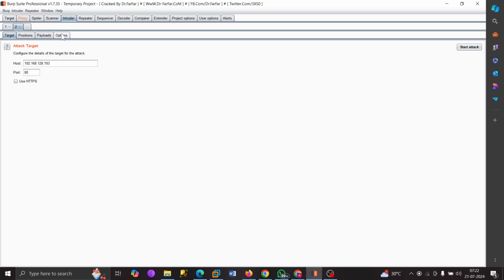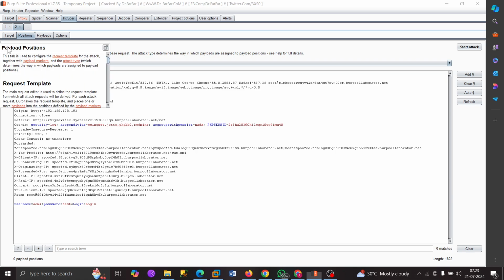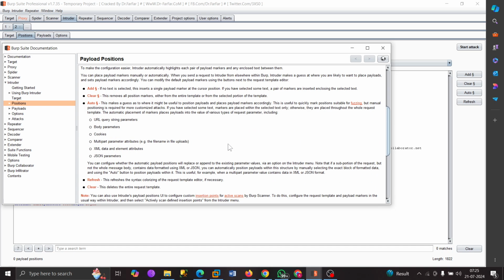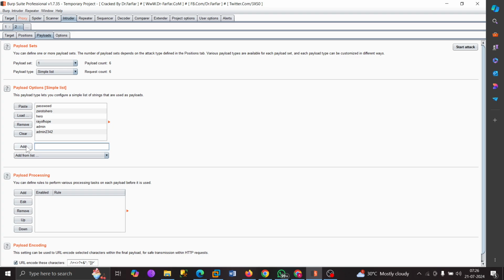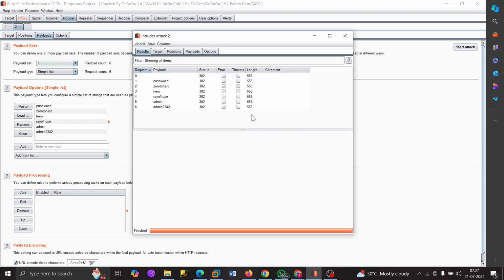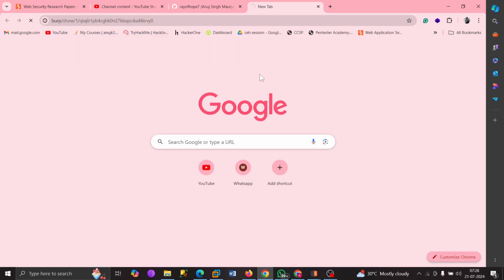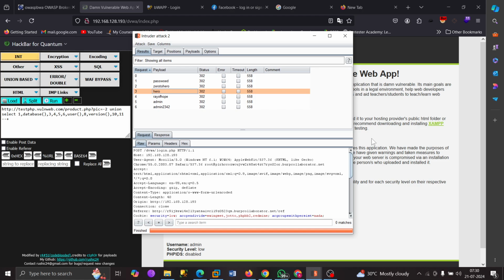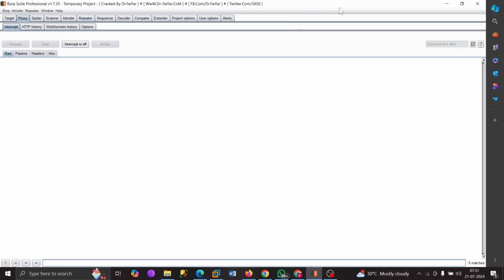Bug Bounty Program Day 21 || How to use Burpsuite Intruder || RayofHope || Pen Testing || OWASP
Bug Bounty Program Day 21 || How to use Burpsuite Intruder || RayofHope || Penetration Testing || OWASP || Ethical Hacking || VAPT || Website Penetration Testing || WAPT

Rayofhope

In this video, We will cover Burpsuite Intruder and do some practical stuff that will help in our ethical hacking and bug bounty series.